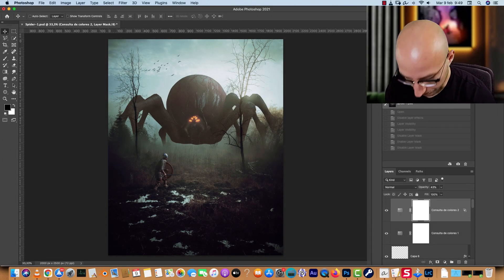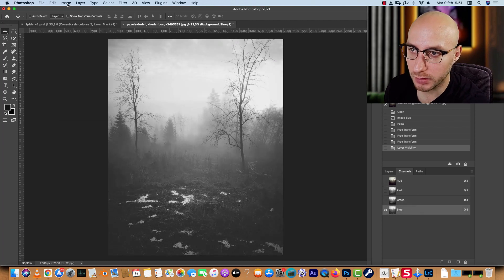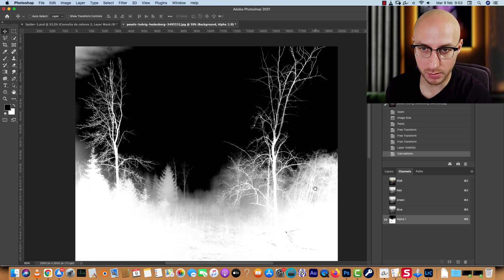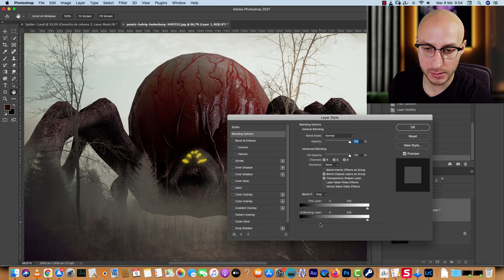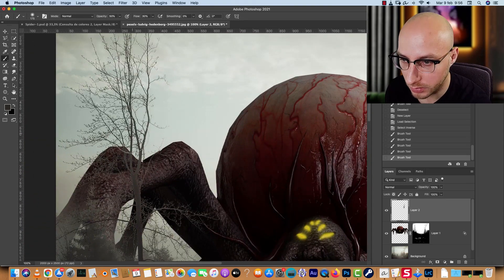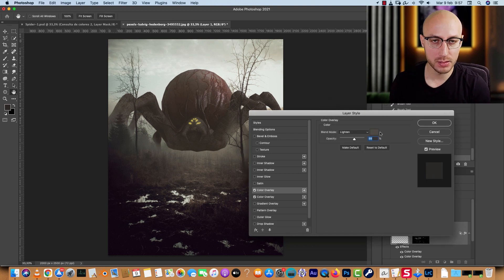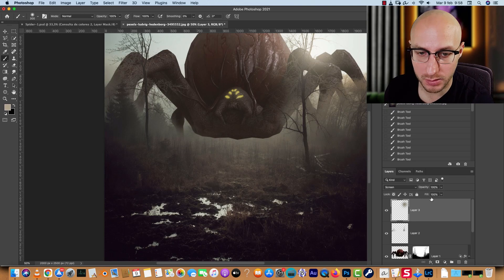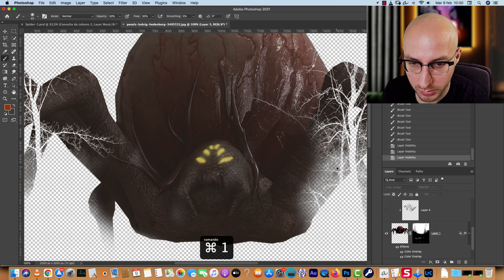🚀 Unleash Your Creativity! Blend Elements into a New Background 🎨 | PSD Box Photoshop Tutorial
Hey Photoshop enthusiasts! 🖌️ Andrei here with PSD Box, bringing you an exciting tutorial on seamlessly integrating elements into a fresh background. In today's session, I'll guide you through the process of transforming a simple image into a captivating masterpiece. 💫

🕷️ Dive into the world of manipulation as we realistically integrate a spider into a new backdrop. This tutorial is designed for all skill levels, from beginners to seasoned Photoshop pros. 🌐✨

🔥 What You'll Discover:

Using Blend If options for realistic integration
Mastering simple masks and styles
Matching colors and contrast for a professional finish
🌈 Unlock Your Creative Potential:
This tutorial is not just about spiders; it's a practice in enhancing your eye for contrast, color, and style. Whether you're a photographer or graphic artist, these skills will elevate your image-editing game. 📸✨

📦 Resources and Downloads:
Get access to the PSD file and additional resources on my website. Sign up for free to unlock exclusive content and level up your Photoshop journey! 🌐🔓

🎨 Share Your Creations:
I can't wait to see what you create! Share your artwork on social media using PSDBox and tag me. Let's build a community of inspired creators! 🌟🤝

🚨 Important Note:
To download the resources, a quick sign-up is required. This helps us keep the content secure and spam-free. Your creativity deserves a safe space! 🛡️✨

🎶 Let's Dive In:
Enough talk, let's jump into the tutorial and turn your imagination into reality. Hit play, create magic, and let your Photoshop skills shine! ✨🎬 PhotoshopTutorial DigitalArt CreativeEditing"